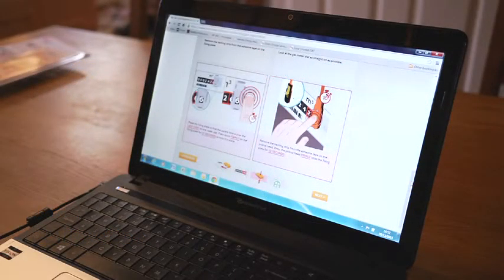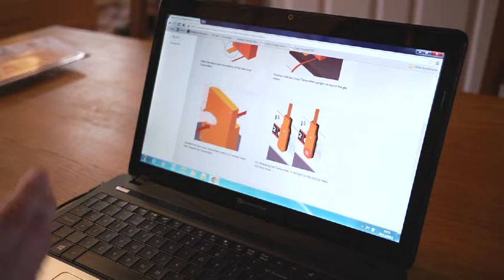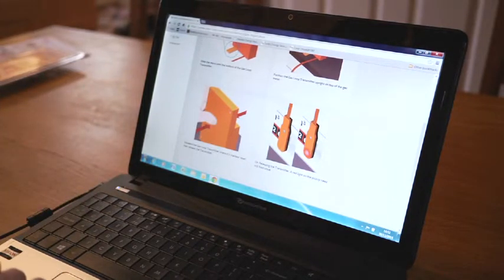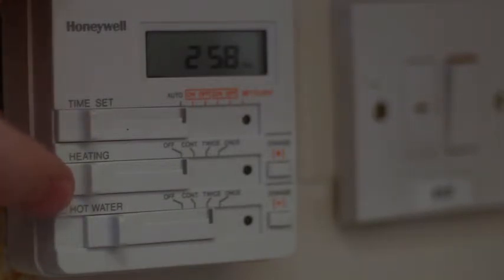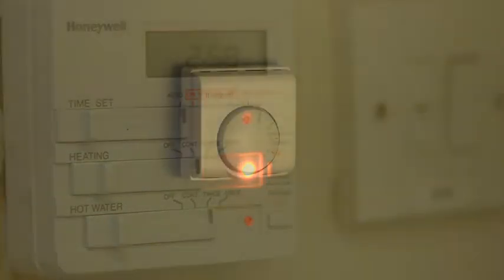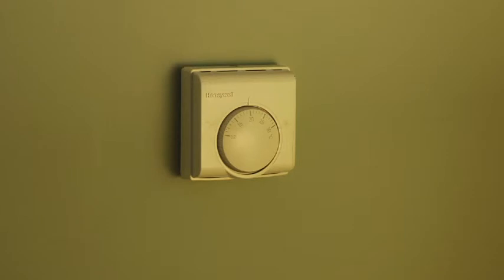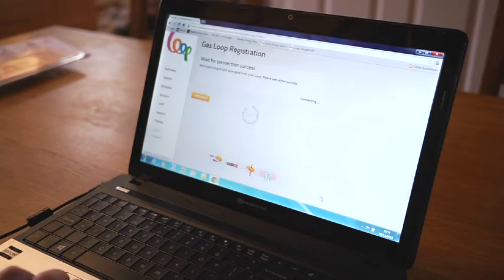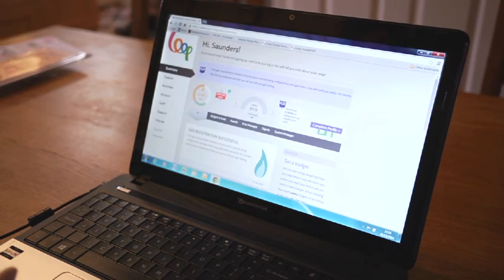Chapter 6 Loop Gas Calibration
This chapter shows how to calibrate your Loop Gas Monitor to complete the registration process